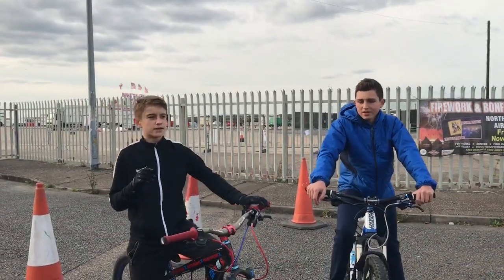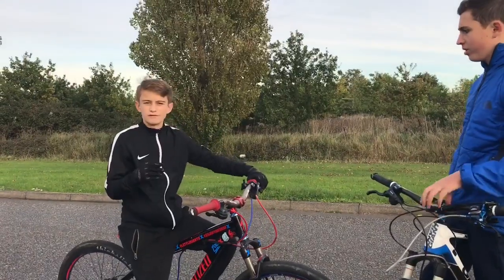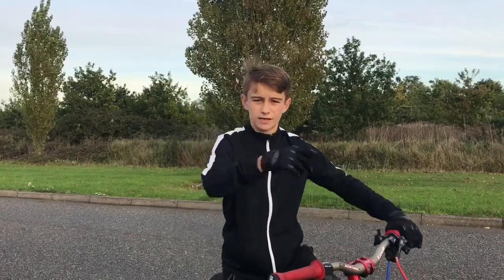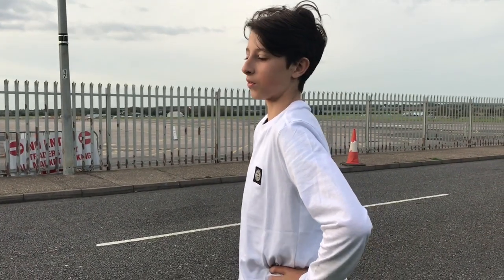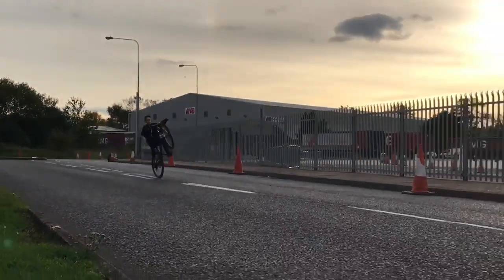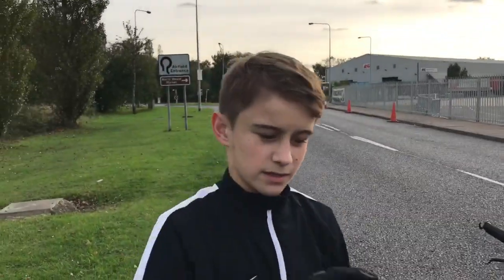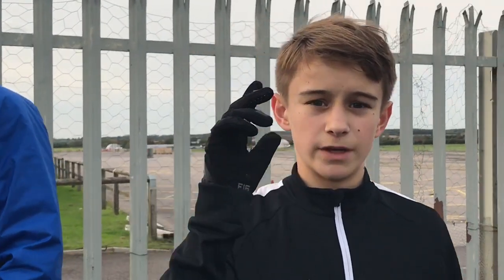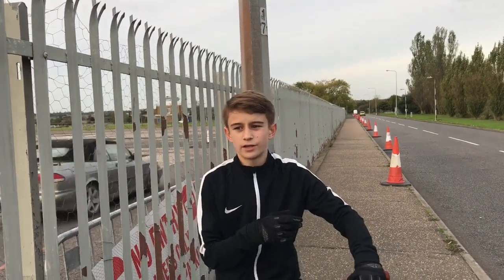BEST SWERVE CHALLENGE!!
Challenge Number #3